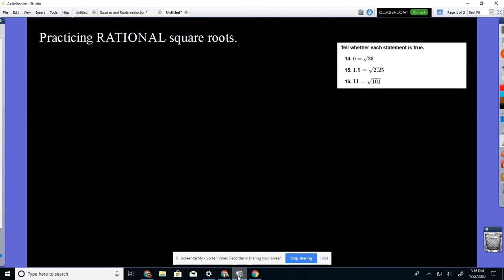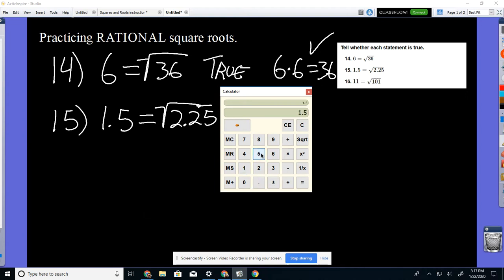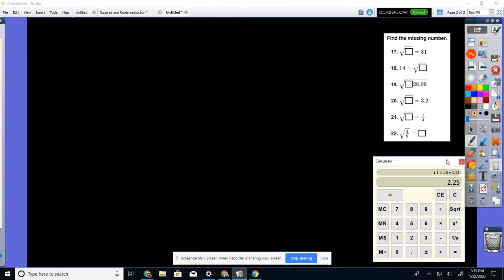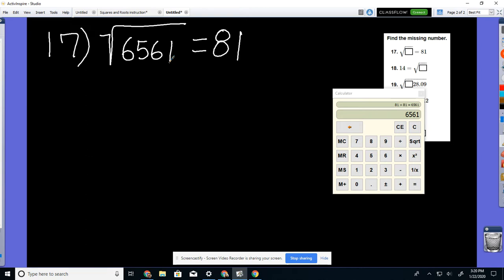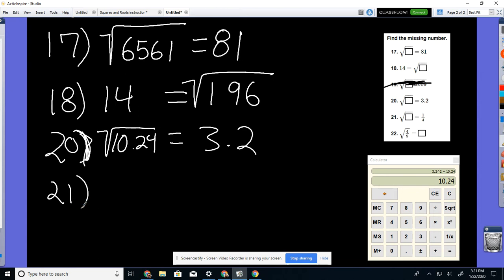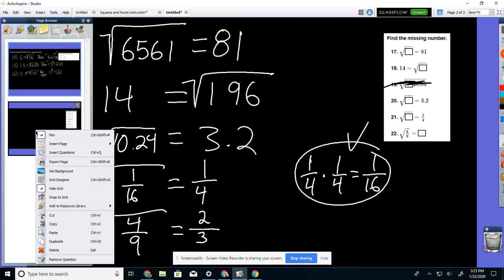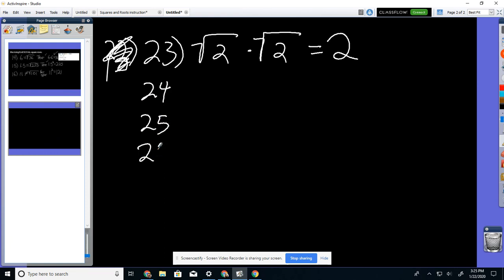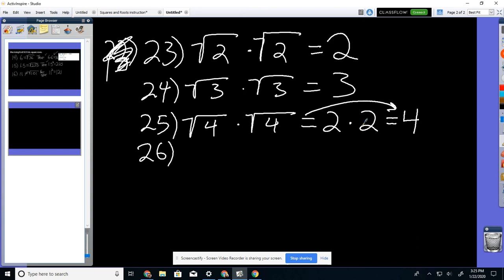LFP Pg.30 #14 - 26